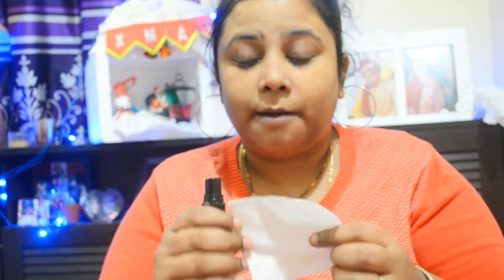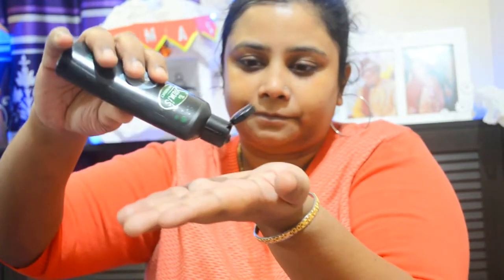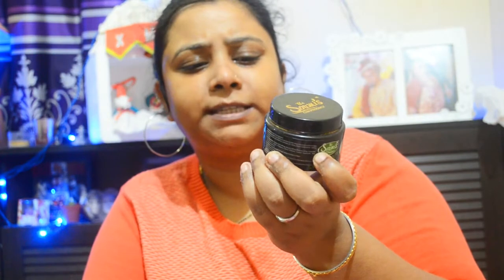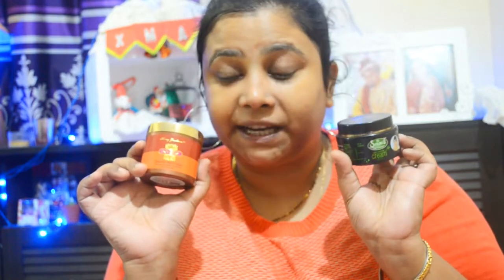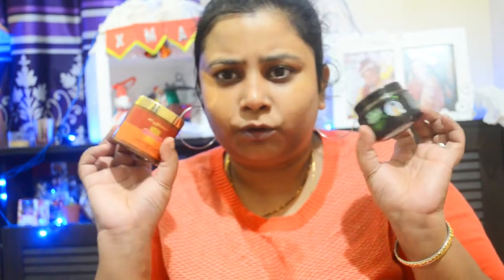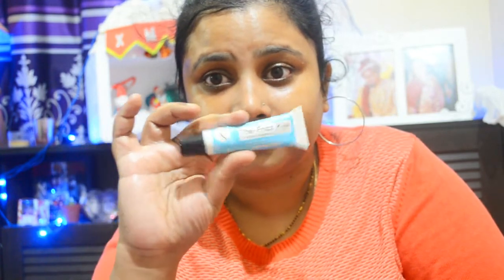My Winter Night Time Skin Care Routine| Tips On Dry, Wrinkled Skin|Get Clear Glowing Skin In Winter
Winter is here so I have created this winter night skin care routine which will help to rid of dryness and wrinkles caused due to dryness of your skin alongside it will help to retain moisture and will keep it hydrated.Hey loves I have created this beautiful winter wonderland house which will be really cool for holiday season..I hope u will enjoy the video;if you have read this description so far then post comment XOXOItzPoonam